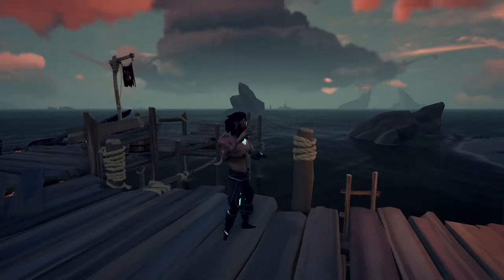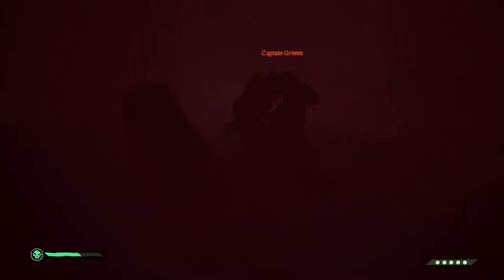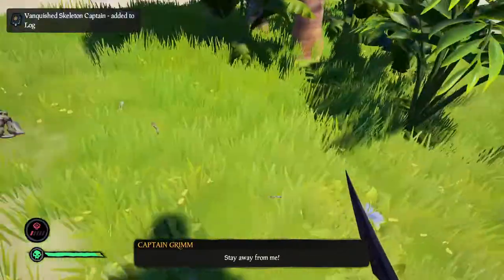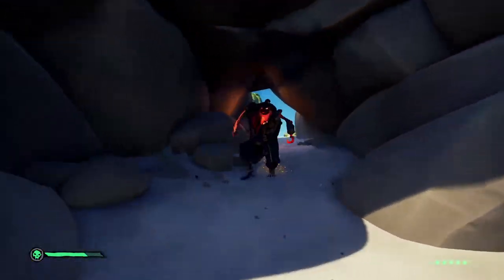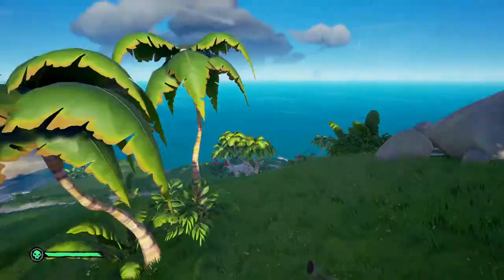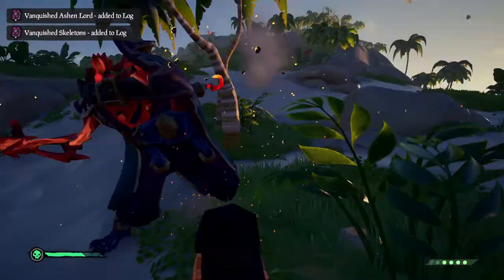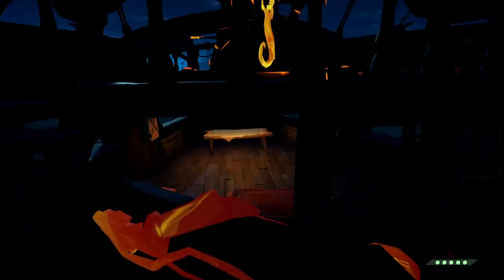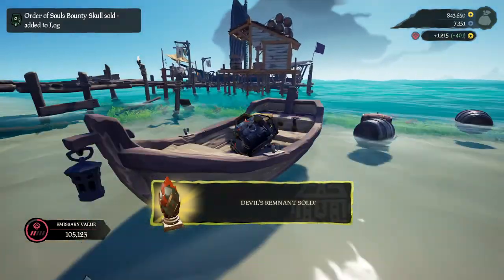How to Solo Ashen Winds in Sea of Thieves!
This method is pretty easy, just takes some practice!
Sword Lunge Jump Tutorial!